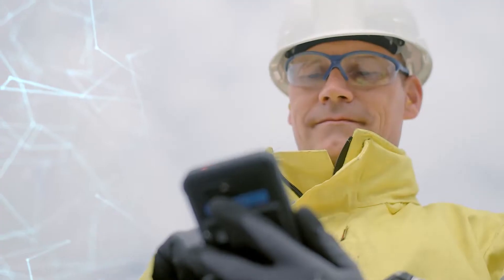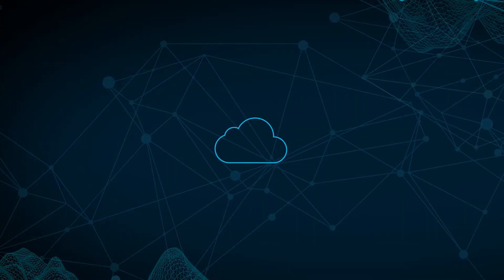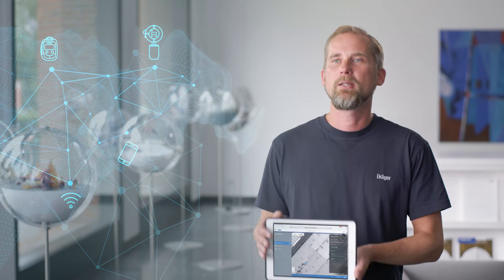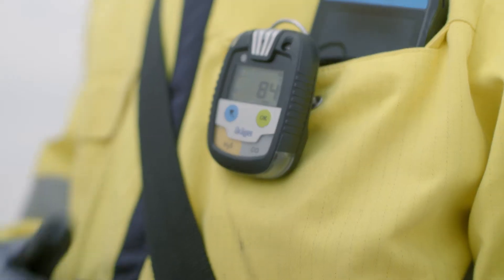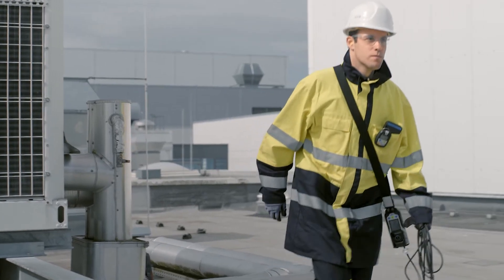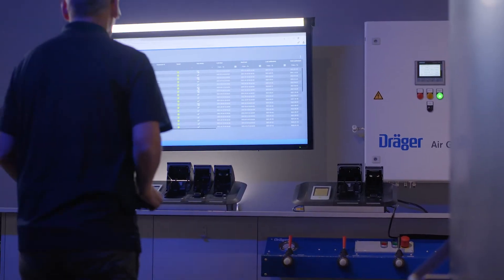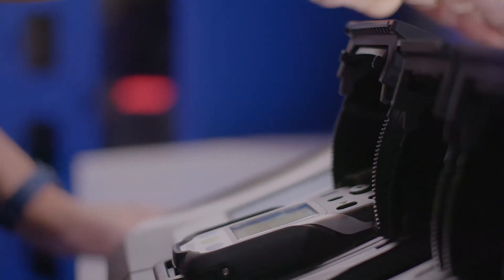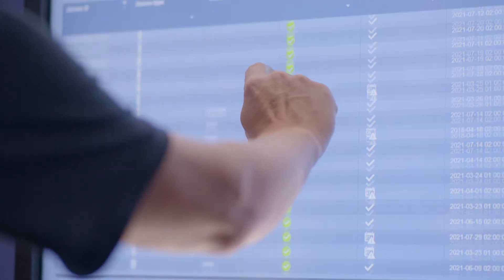Dräger Gas Detection Connect - connect to the digital future of safety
Gas Detection Connect is your connection to the digital future of occupational safety. The system connects individual Dräger products through a smart software solution. Thanks to location- and time-independent access, you manage your equipment optimally and always have the position and status of your gas detection equipment and workers available. So you can protect your workforce and increase the efficienc of your plant at the same time.